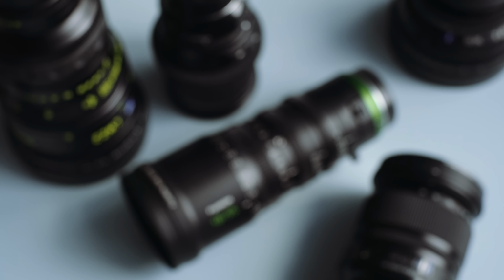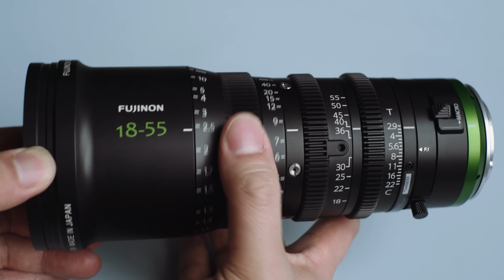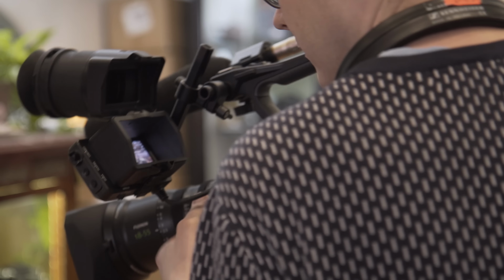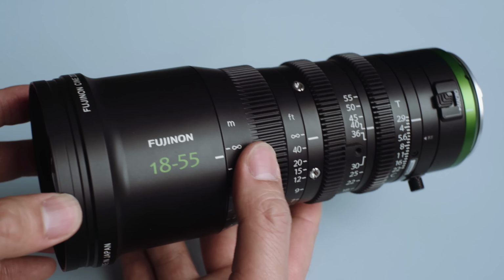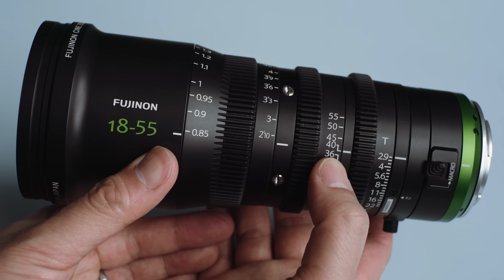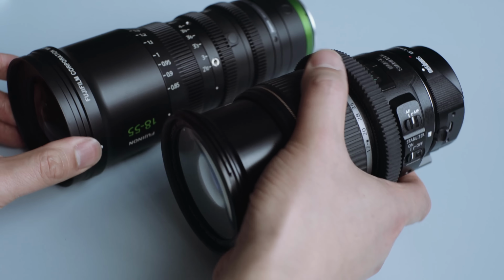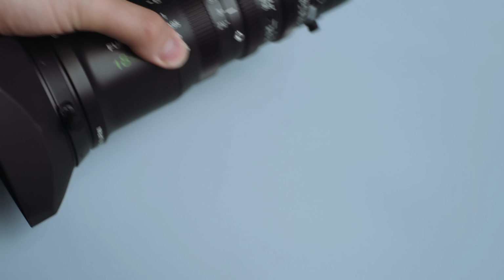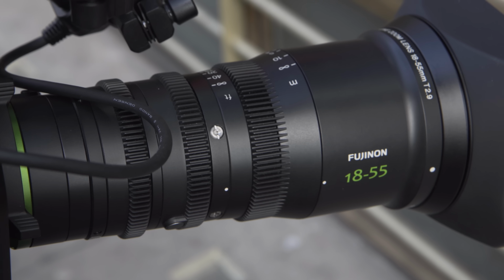Fujinon MK 18-55 f2.8 E-mount cine zoom first look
Newsshooter.com editor Dan Chung takes a first look at the Fujinon MK 18-55 T2.9 cine zoom lens. It is designed for E-mount cameras like the FS7, FS5, FS700 and a7R II and a6500.